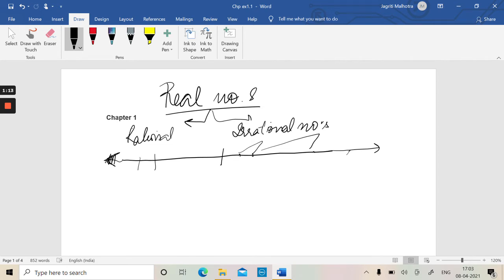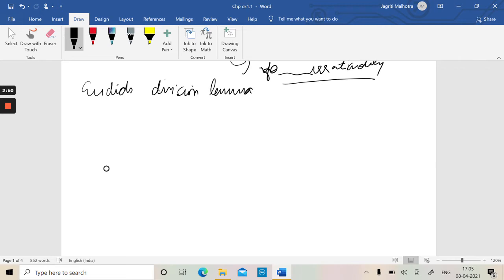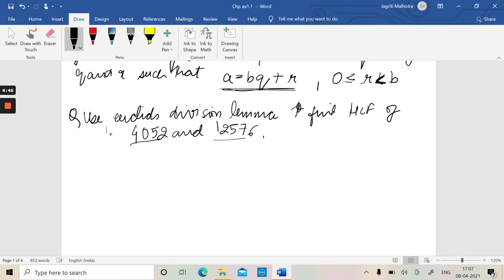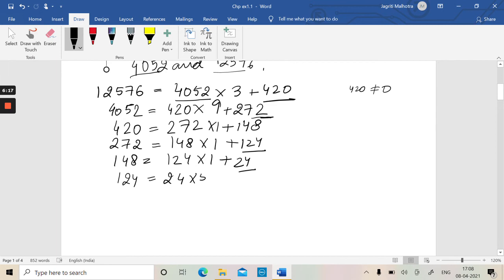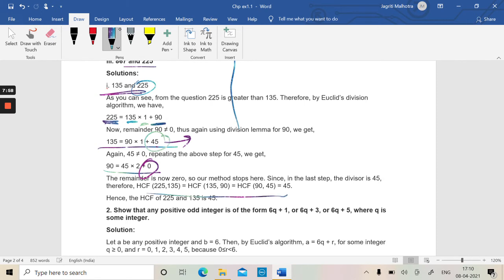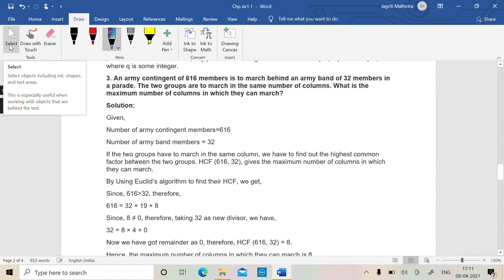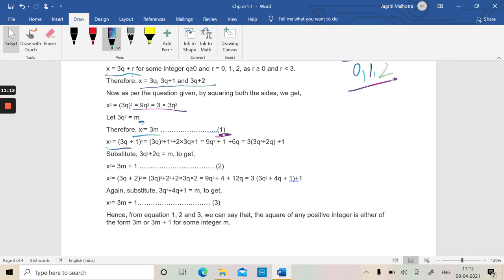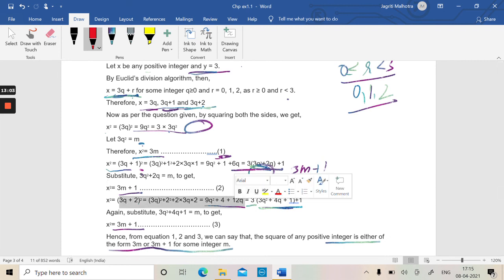Ex1.1(important topics covered) solved questions with answers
this video contains important questions for chapter 1 excercise 1.1 class 10